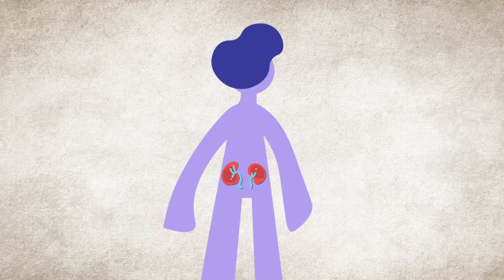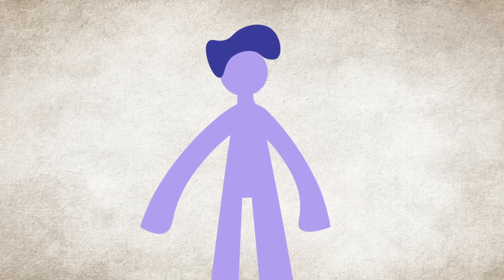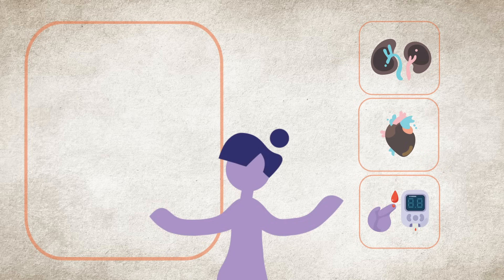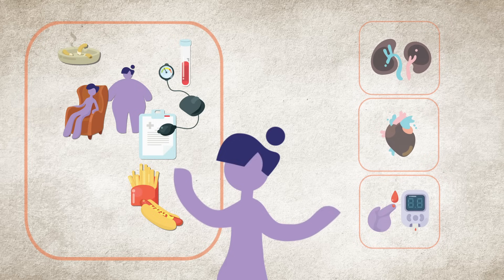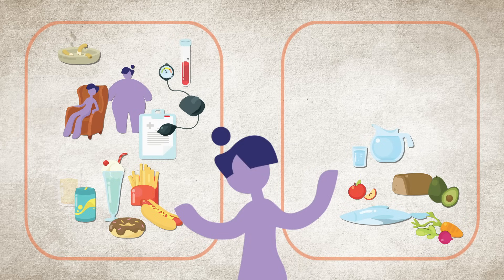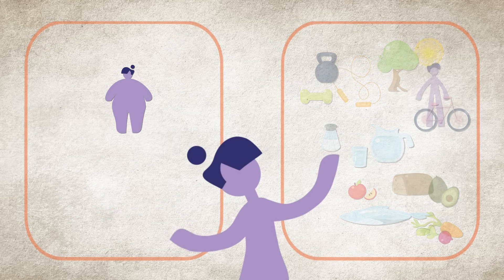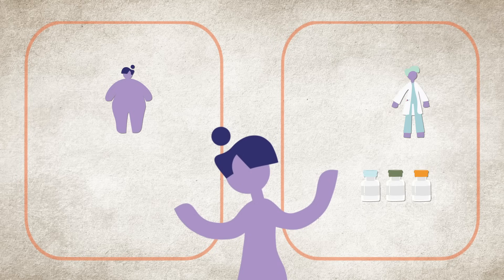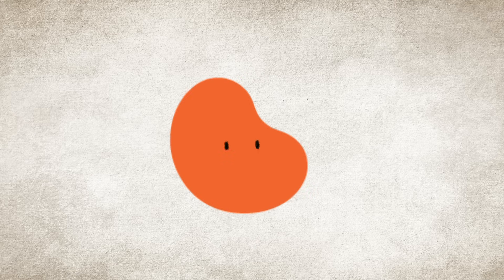Prevention & Management | The Kidney Disease, Heart Disease, and Diabetes Connection | NKF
Was this video helpful? Tell us Donate to support our mission today